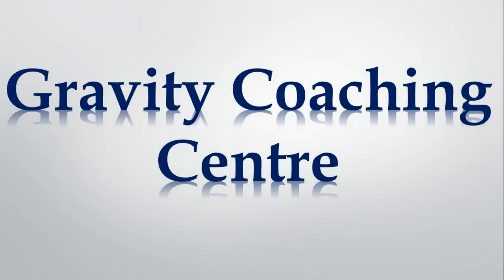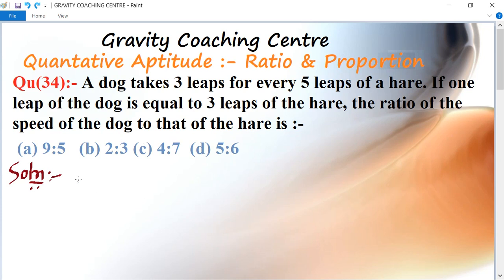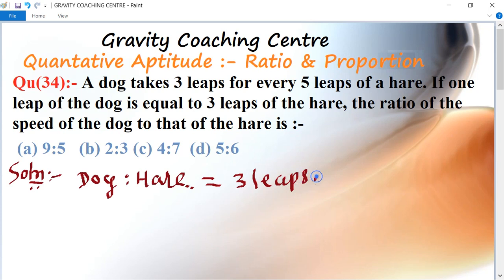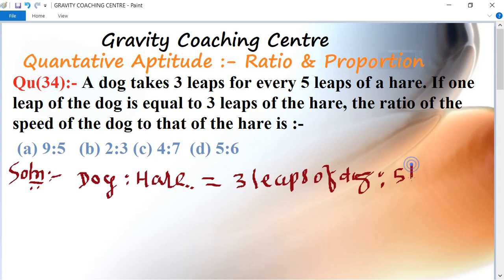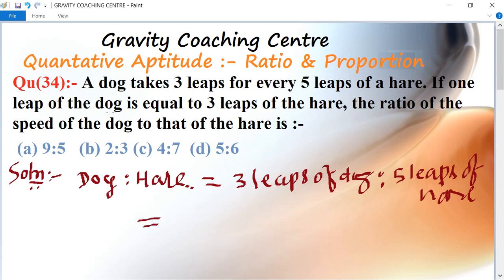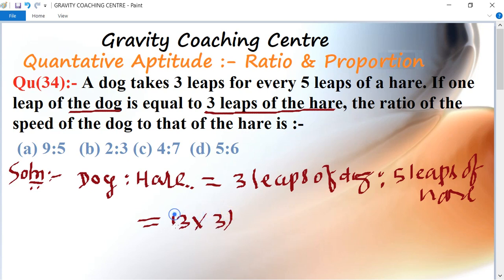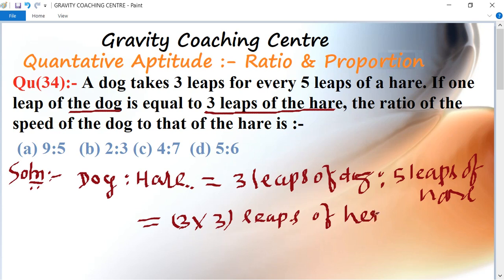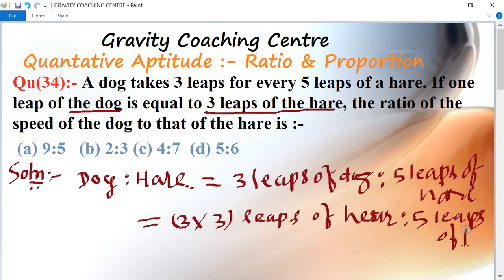Q34 | A dog takes 3 leaps for every 5 leaps of a hare. If one leap of the dog is equal to 3 leaps of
QUANTITATIVE APTITUDE:-
RATIO AND PROPORTION
Ratio:-
a:b=a/b
Proportion:-
bxc=axd
a:b::c:d
a:b=c:d
a/b=c/d
Properties of Ratio & Proportion:-
(I) Invertendo:-
If a/b=c/d then b/a=d/c.
(II) Alternendo:-
If a/b=c/d then a/c=b/d.
(III) Componendo:-
If a/b=c/d then (a+b)/b=(c+d)/d.

Qu(34):- A dog takes 3 leaps for every 5 leaps of a hare. If one leap of the dog is equal to 3 leaps of the hare, the ratio of the speed of the dog to that of the hare is :-